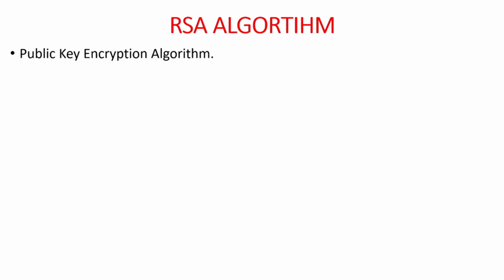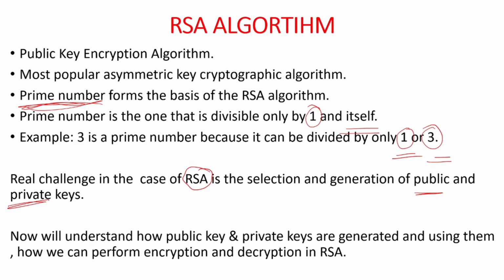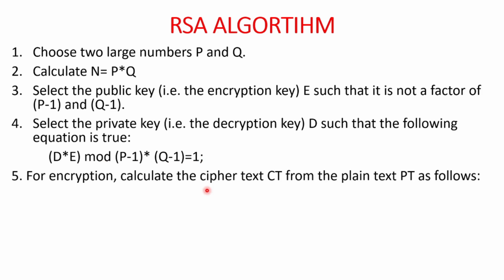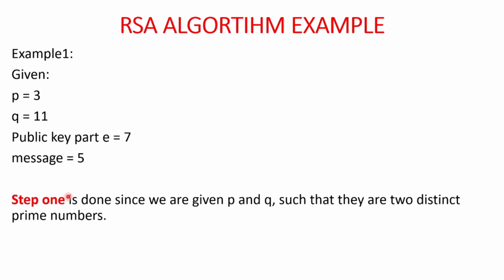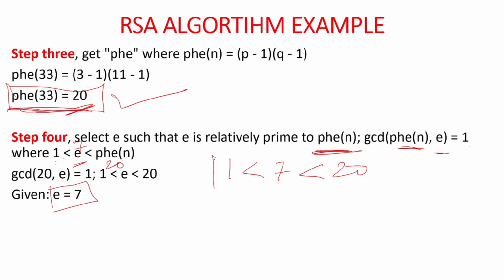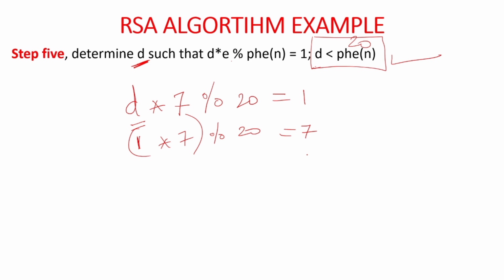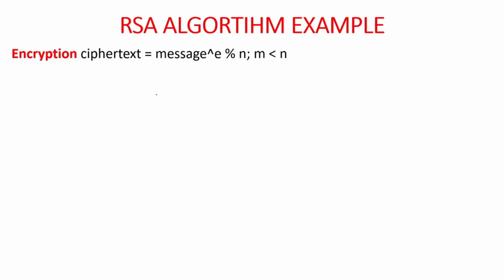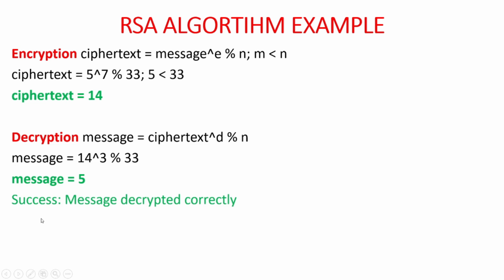RSA ALGORITHM WITH AN EXAMPLE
In this video RSA algorithm is explained with an example